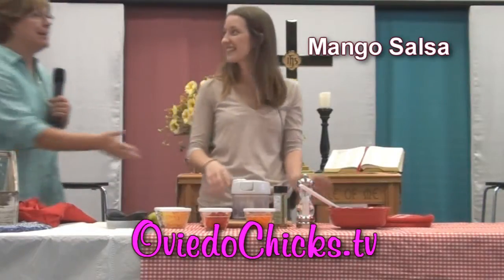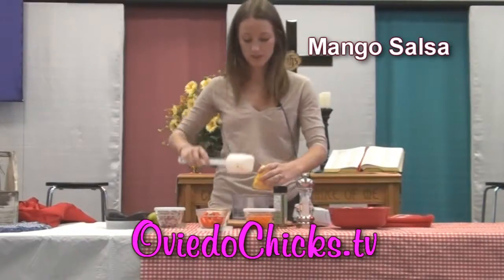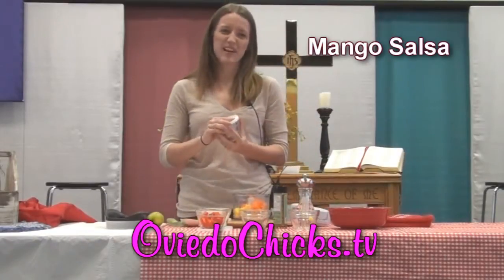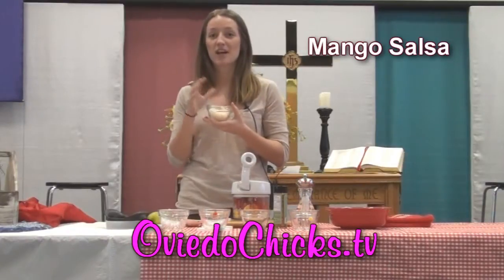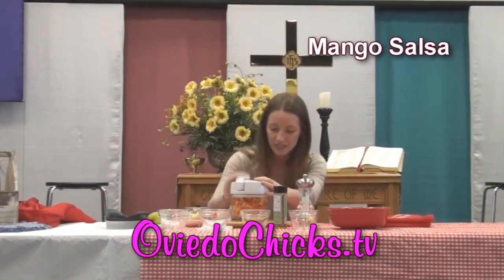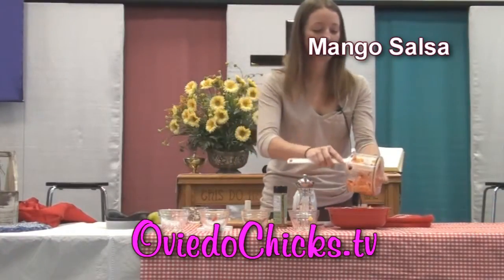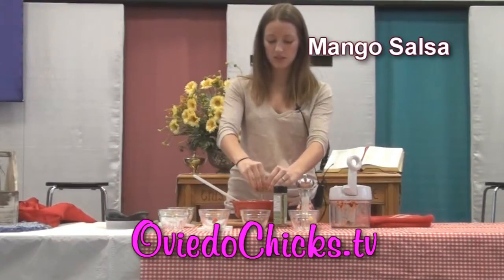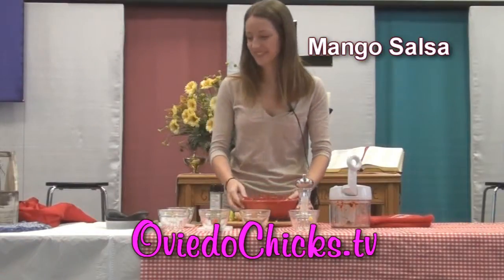How To Make Mango Salsa!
show you how to make the best tasting Mango Salsa in town!